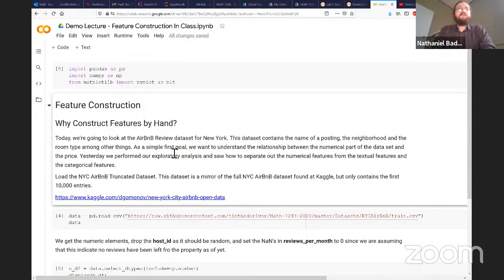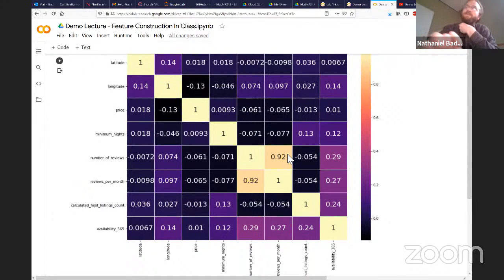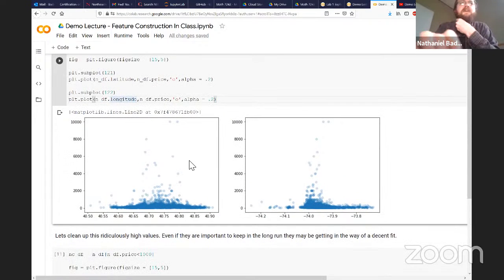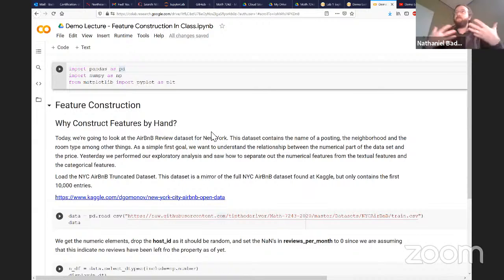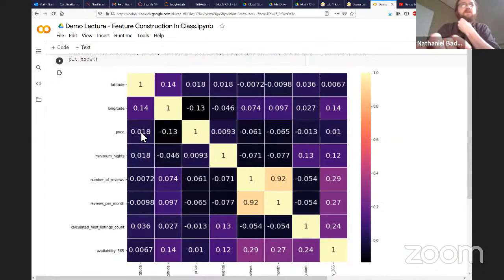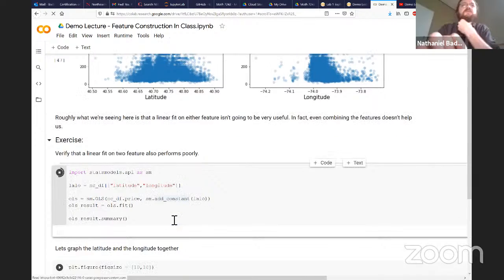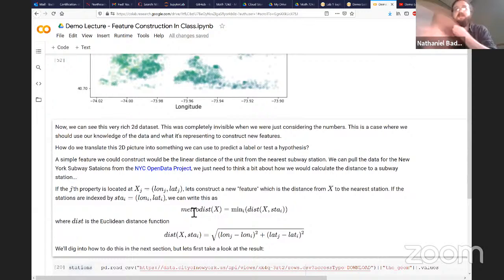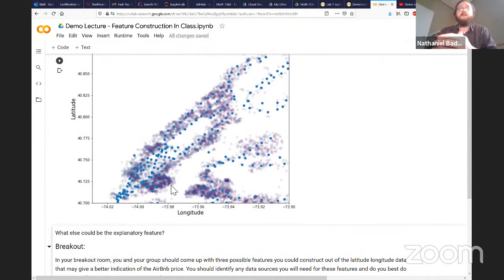Demo Lecture - Feature Construction